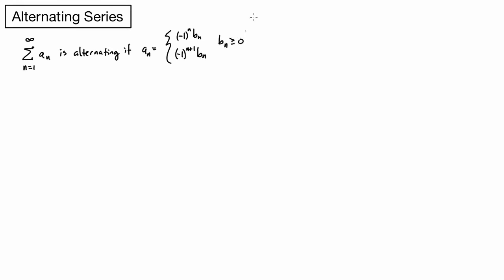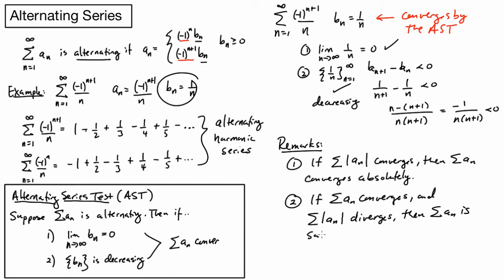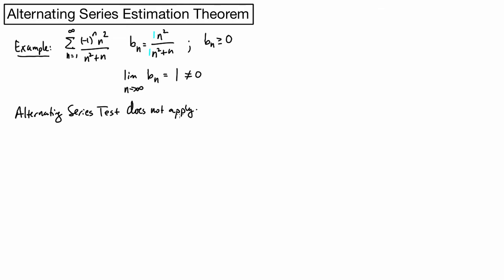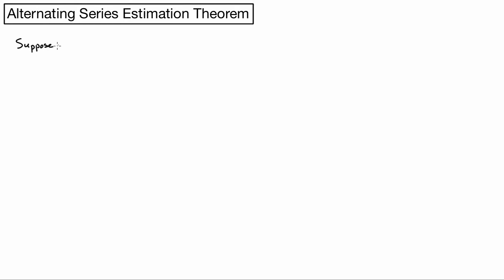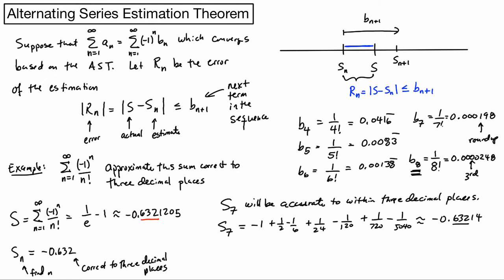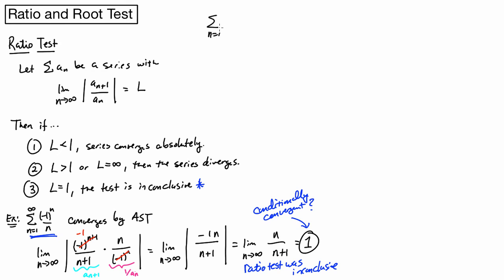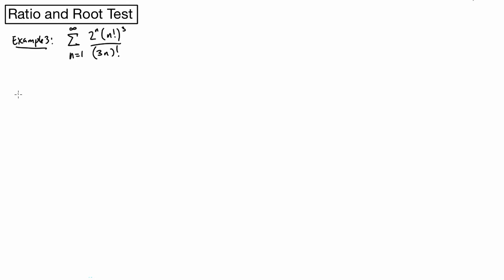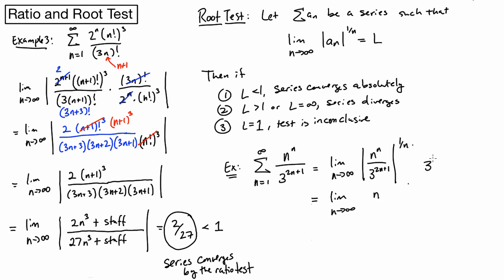Alternating Series and Convergence Tests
This is a catch up lecture for students to watch over convergence tests.